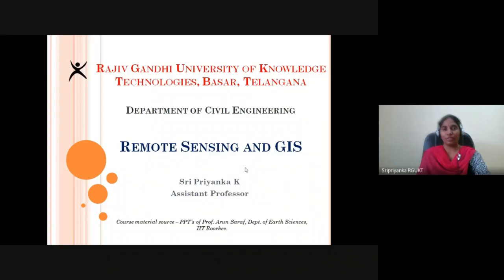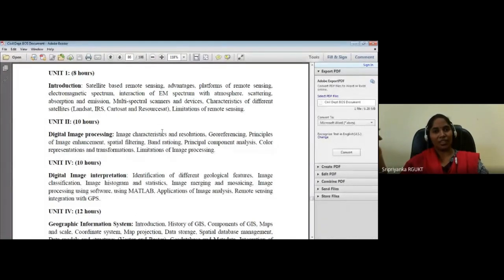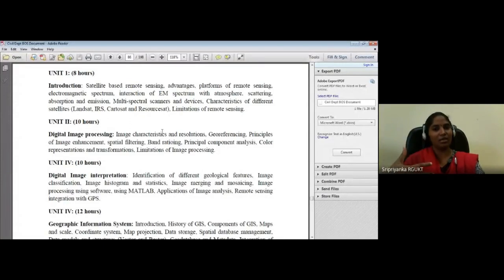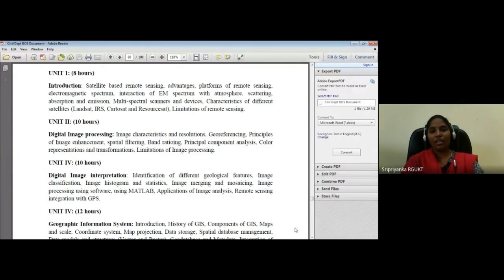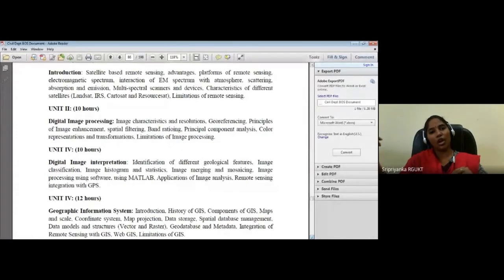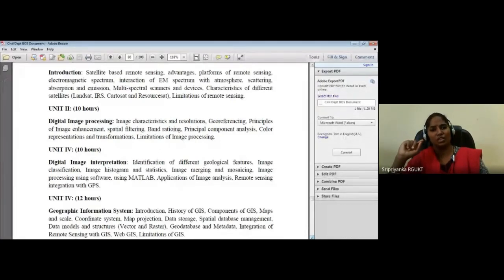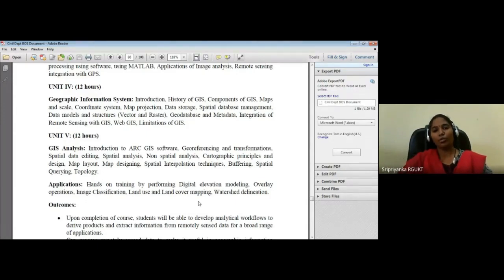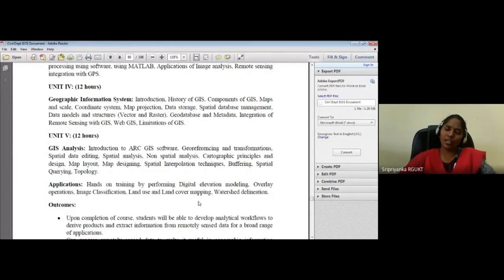Lec-1_Introduction to Remote Sensing and GIS I Sri Priyanka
PPT Slides for delivering the lecture are taken from the course material given by Prof. Arun Saraf, Dept. of Earth Sciences, IIT Roorkee.

Welcome you all to the course on Remote Sensing and GIS. This session of the lecture series shall focus on giving an outline understanding of the course Remote Sensing & GIS, contents and the necessity of the course, etc,.